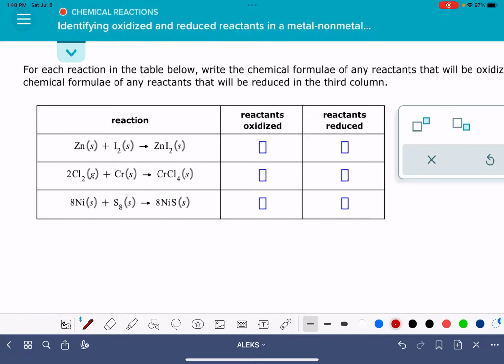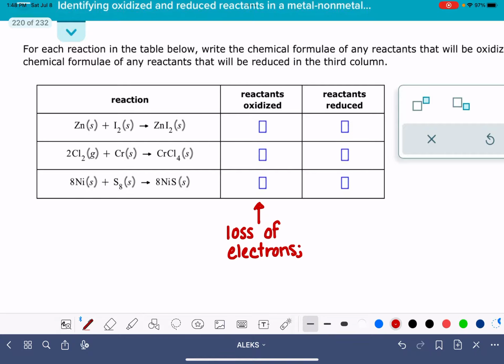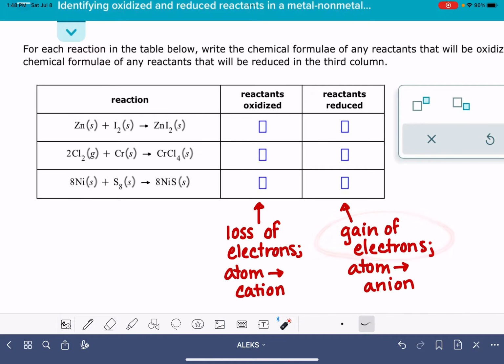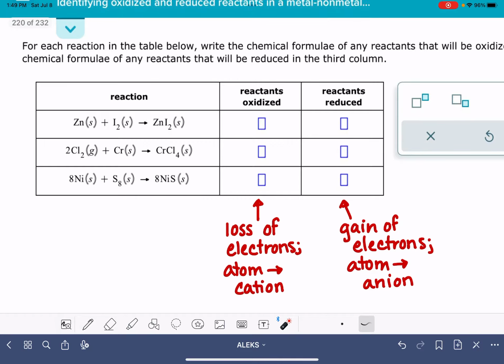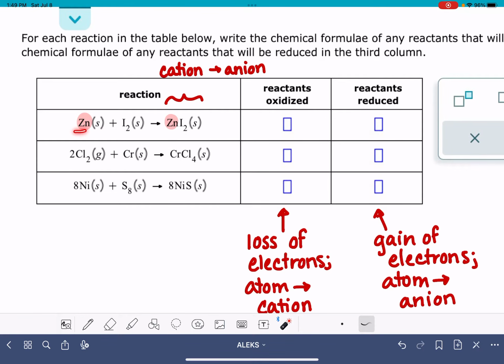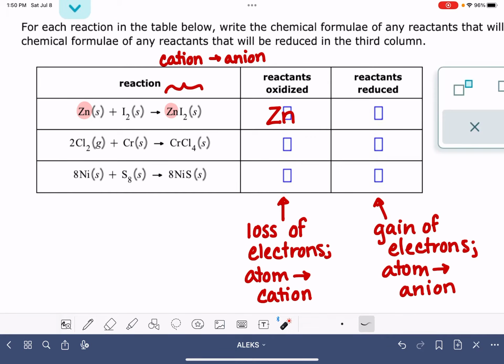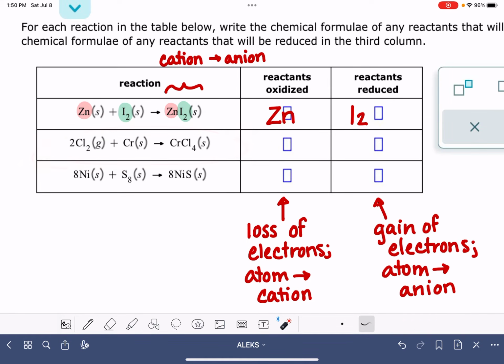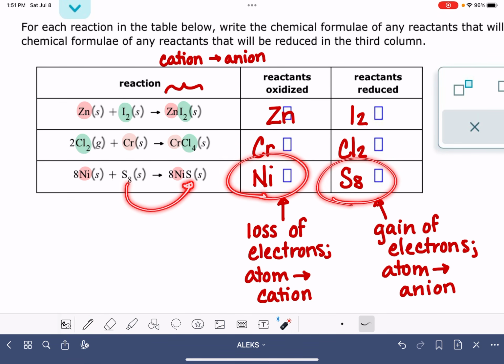ALEKS: Identifying oxidized and reduced reactants in a metal-nonmetal reaction